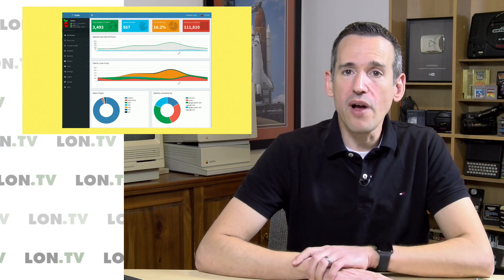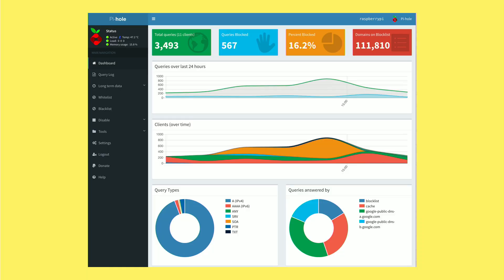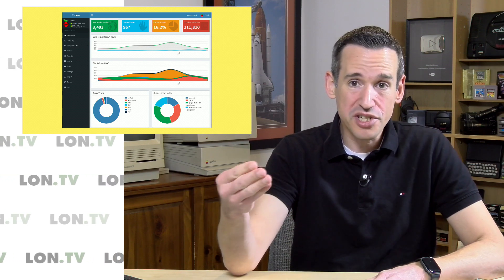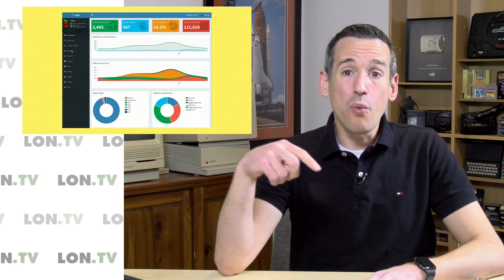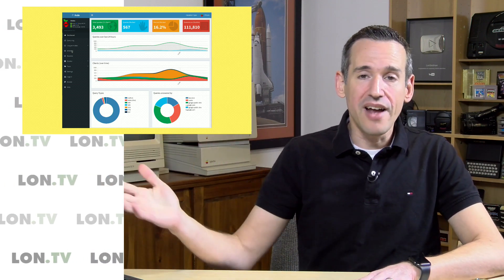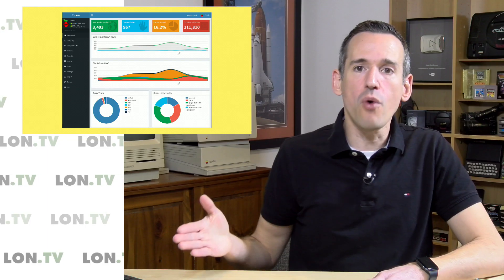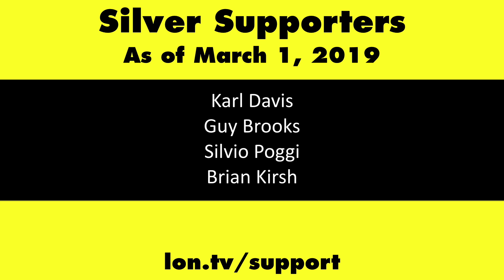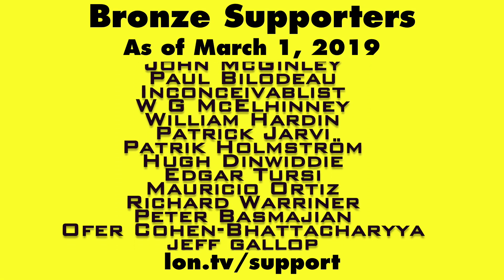PiHole: Raspberry Pi Ad Blocker that Runs on Entire Network!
This video is a snippet from a Weekly Wrapup episode that you can find . PiHole is a plugin Ad Blocker for the PiVPN software that we talked about in a recent video Let me know in the comments below how you are white-listing websites because that's what is currently holding me back in terms of using this service.